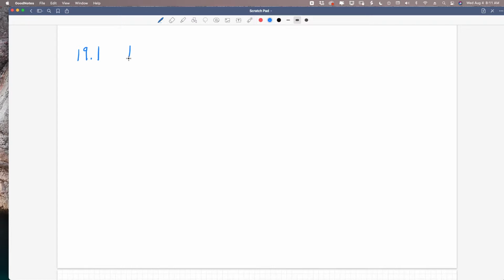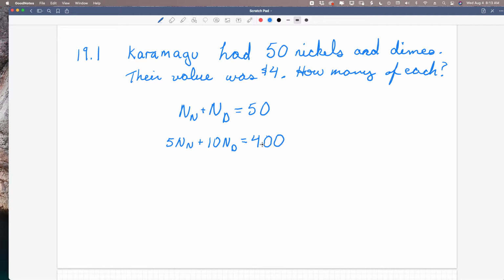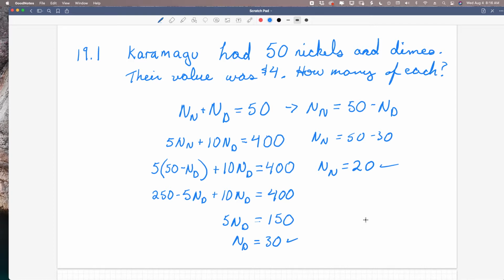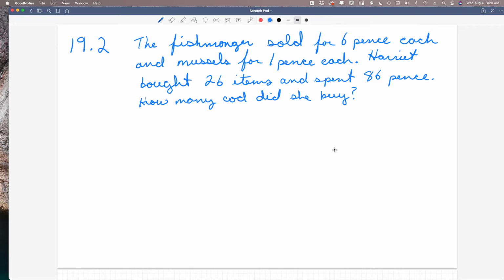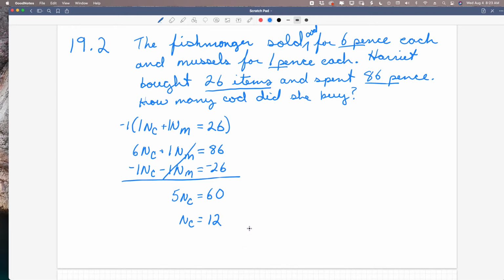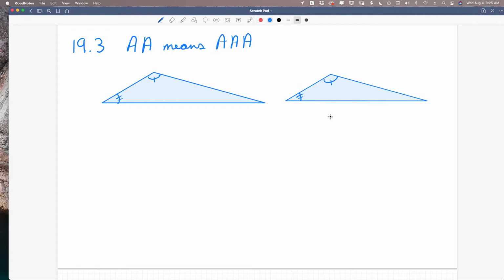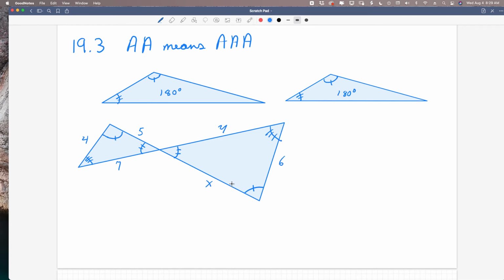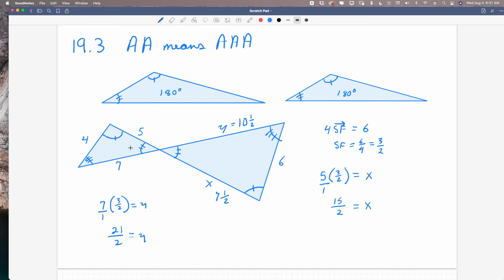Saxon Algebra 2 Lesson 19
Value Word Problems - Scale Factor